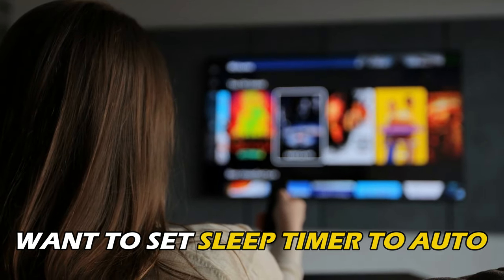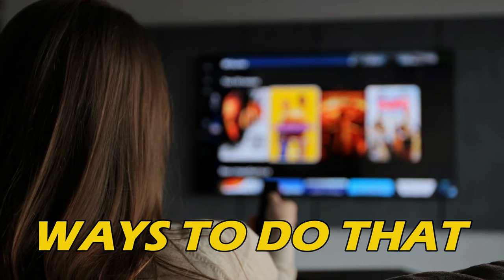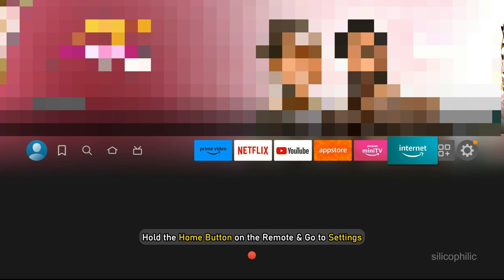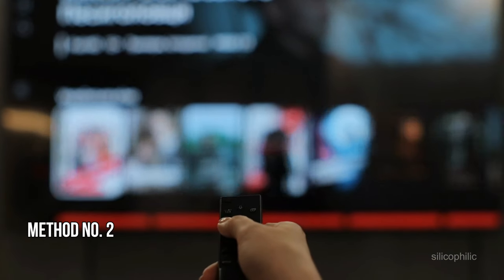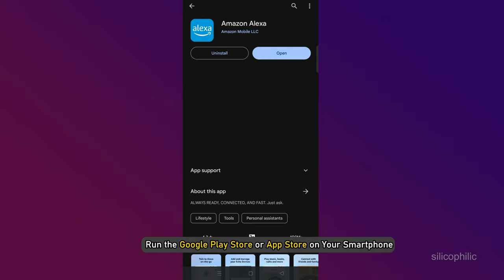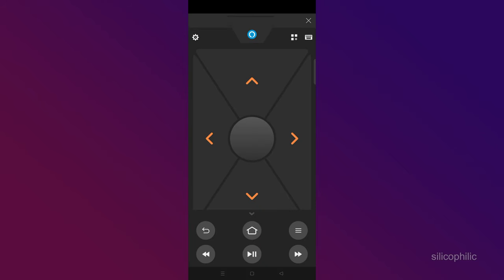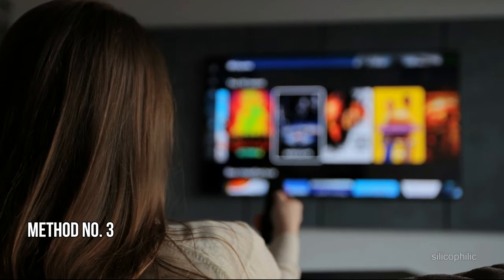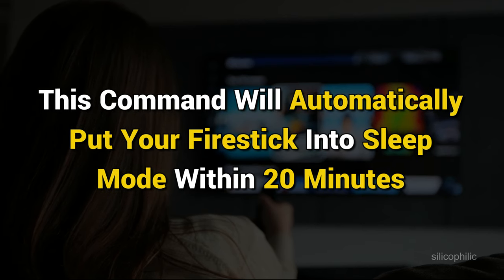How to Set SLEEP TIMER to Auto-Turn Off Amazon Fire TV? | Disable FIRE TV Sleep Mode [EASY TUTORIAL]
Fire TV devices don't have a traditional "Sleep Mode" setting like a computer, but they do have a low power state that kicks in after a period of inactivity. This is called  Low Power Mode.

Here's a quick rundown of Fire TV Sleep Mode (Low Power Mode):

Automatic activation: Your Fire TV automatically enters Low Power Mode after a set amount of time with no activity.
Manual activation: You can also manually put your Fire TV in Low Power Mode by going through the Settings menu.
Low Power Mode function: In this state, your Fire TV uses minimal power while still being ready to wake up quickly when you press a button on the remote.
Waking Up: A simple press of the select button on your remote wakes your Fire TV from Low Power Mode.
Additionally, some Fire TV models (3rd Gen Fire TV Cube and later)  have a "Sleep Mode Behavior" setting:

This setting lets you choose what happens to your TV's signal when the Fire TV enters Low Power Mode.
You can choose between the Fire TV continuing to send a signal (keeping the TV on standby) or not sending a signal (which can turn off some TVs).

Firestick:
The Amazon Fire TV is a line of digital media players and smart TVs developed by Amazon. It is a streaming device that allows you to watch a variety of content, including movies, TV shows, live TV, and music. You can also use it to play games, browse the web, and control your smart home devices.

Here are some of the things you can do with an Amazon Fire TV:

Watch over 500,000 movies and TV episodes from popular streaming services like Netflix, Hulu, Disney+, HBO Max, and Prime Video.
Stream live TV without cable or satellite with services like Sling TV, YouTube TV, and Philo.
Listen to millions of songs from Amazon Music, Spotify, Pandora, and more.
Play games, including popular titles like Fortnite, Minecraft, and Candy Crush Saga.
Browse the web using the built-in web browser.
Control your smart home devices with Alexa.

Timestamps:
00:00 Intro
00:17 Method No. 1
00:54 Method No. 2
01:46 Method No. 3